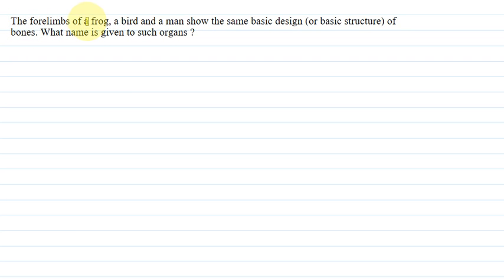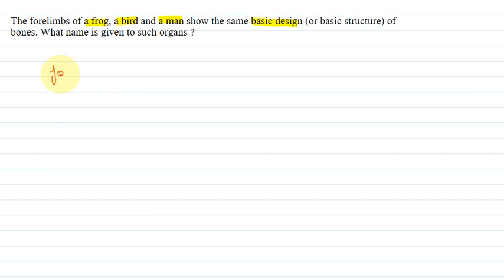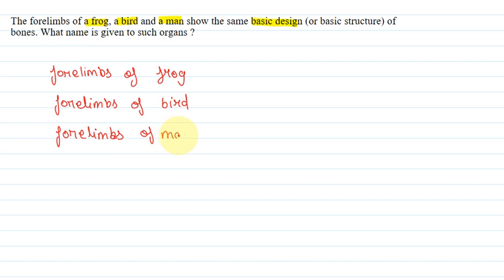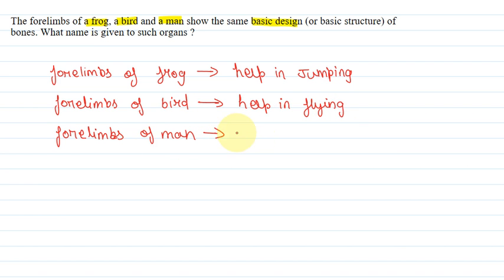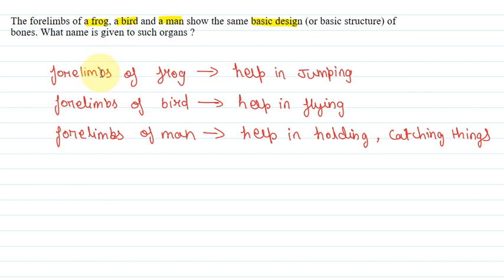Heredity and Evolution | NCERT Biology | Lakhmir Singh | Class 10 | SnapSolve Solves Doubt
Question From - NCERT Lakhmir Singh Class 10 Heredity and Evolution

SnapSolve is an App which provides free homework solutions for Class 6 to Class 12 India students. Currently we provide NCERT Class 10 Maths solutions for free!! The App is a good helper, especially for homework questions and doubts. Please find more information on our official